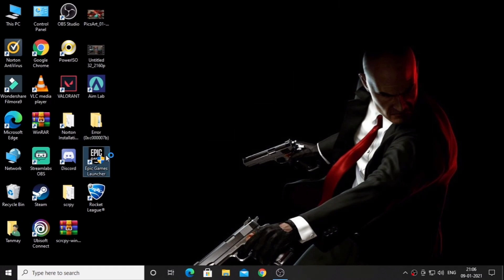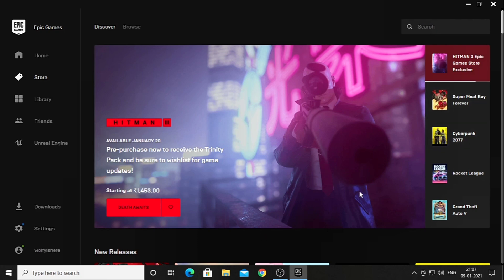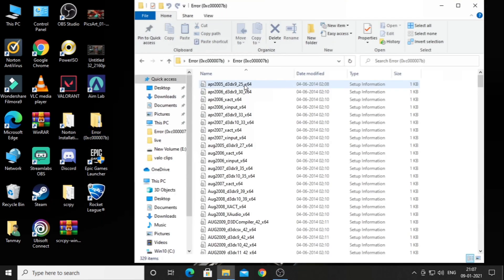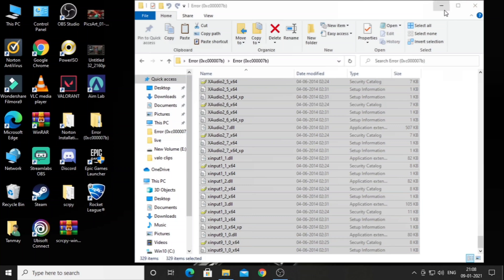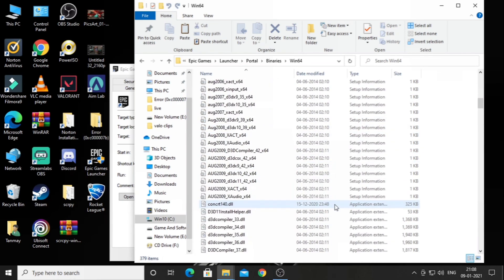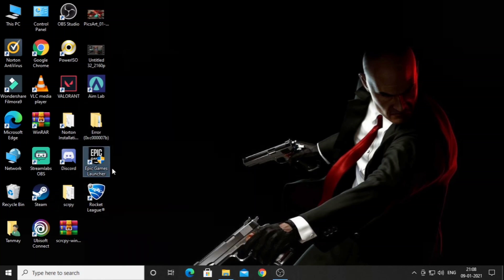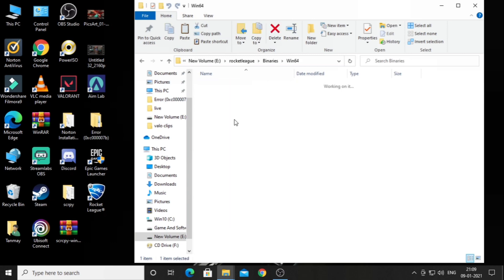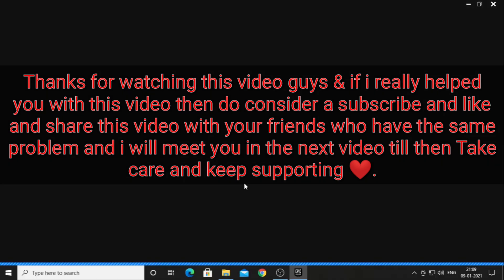Error (0xc000007b) Fixed | Epic Games Problem (0xc000007b) Solved | Wolfy Gaming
Hey Guys, I had this problem (0xc000007b) for a long time and i finnaly found the solution so i thought i would share it with you through a video and help you all who have this problem because i know how hard it is to find the solution to ERROR (0xc000007b).

STEPS :-

and download the file.

STEP 2 - Extract it anywhere and copy all the DLLs

STEP 3 - Follow the below steps
Right Click on the Epic Games App/Open File Location/Click on Binaries/Win64 (only Win64)/ Paste all DLL Files

After Installing a game from Epic Games -

STEP 1- Copy all DLL Files
STEP 2- Go to  installed game's folder
STEP 3- Go to Binaries Folder/Win64 and Paste
STEP 4- Run the game